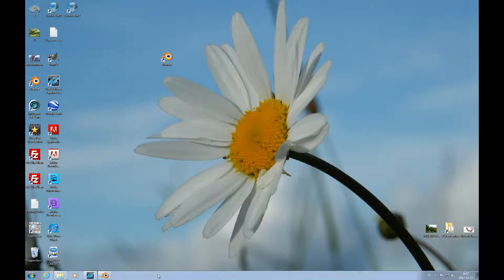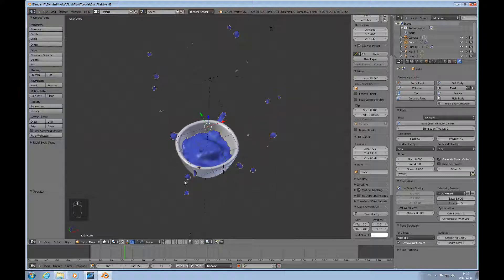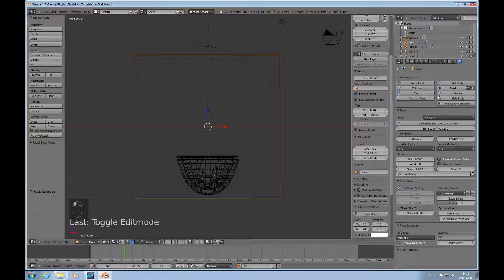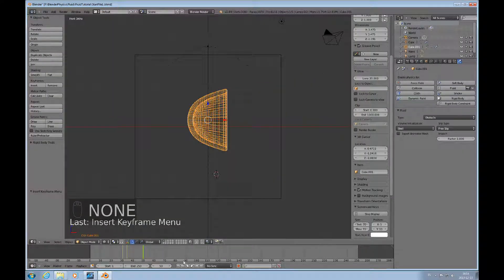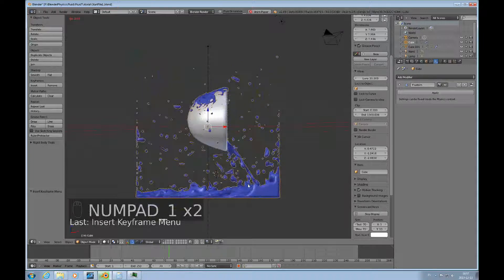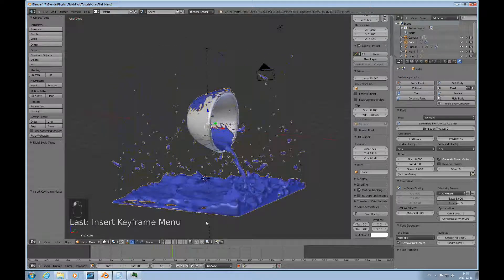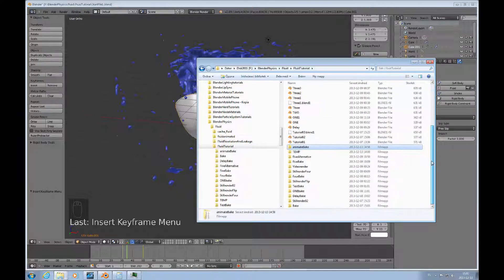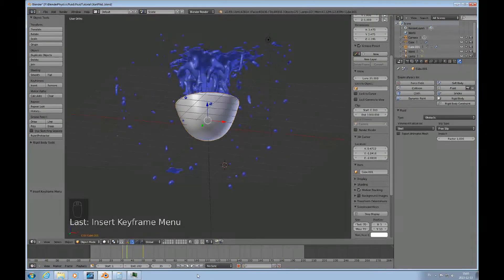Blender Fluid Tutorial THREE (includes an animated obstacle)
This Tutorial Demonstrates using Blender 2.69 to set up a fluid simulation that includes an animated obstacle.